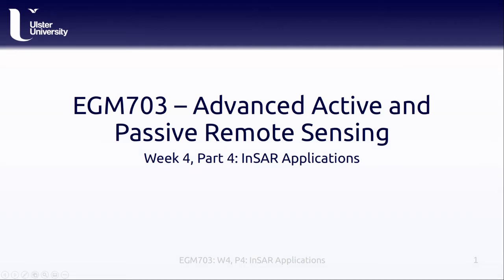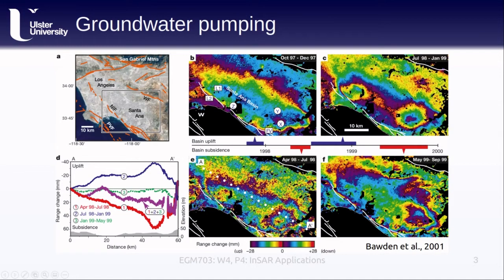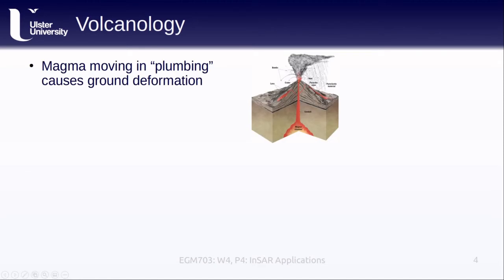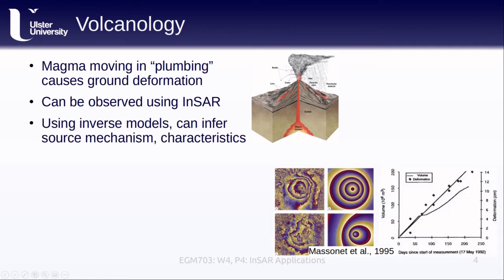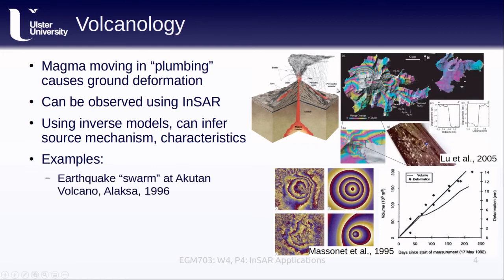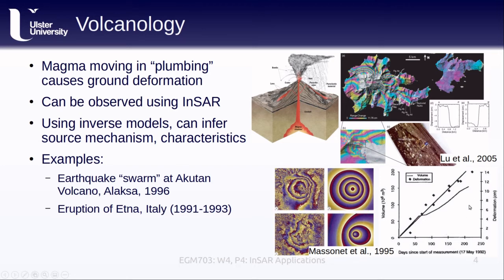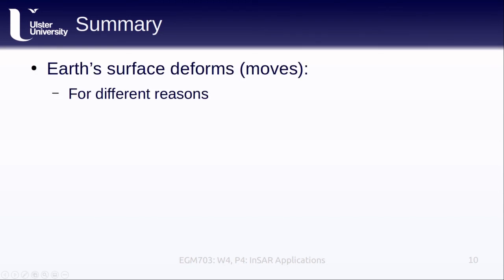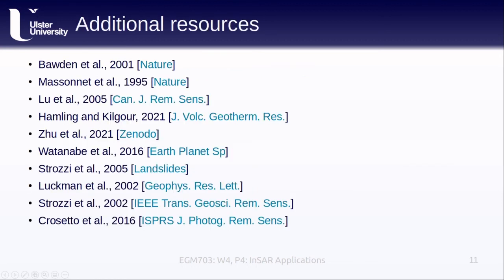EGM703: Week 4, Part 4: InSAR Applications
EGM703 lecture covering some applications of InSAR